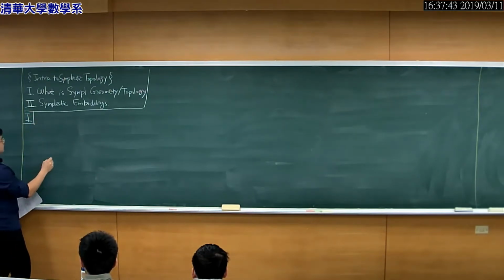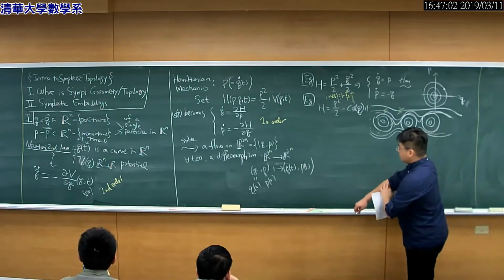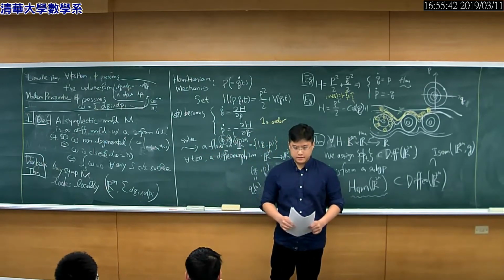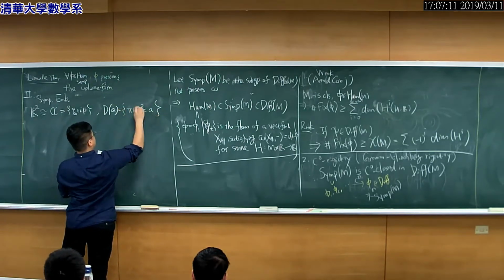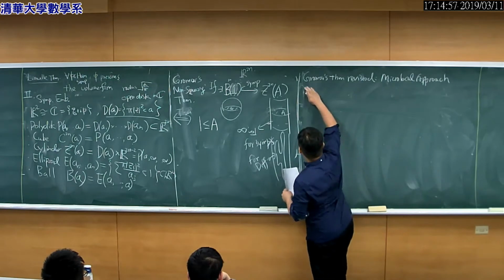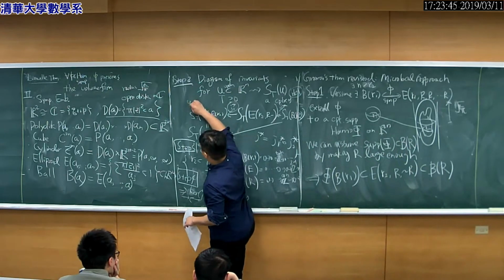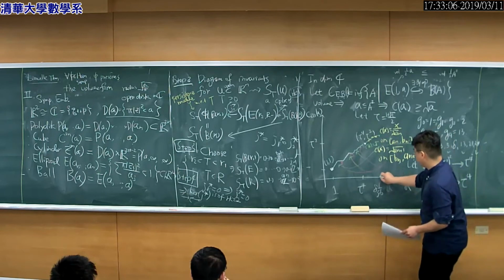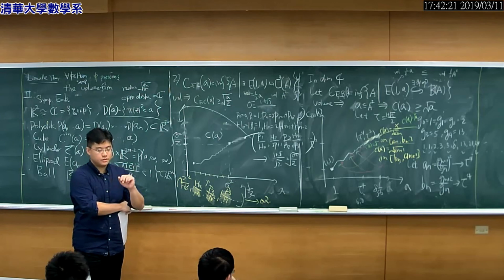2019-03-11 邱聖夫 博士 (中研院數學所)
Abstract
Symplectic maps are geometric mappings that preserve the structure of a mechanical system. Symplectic topology is the subject of the study of topological problems under symplectic maps, or equivalently of the "globalization" of the geometry of classical mechanics. It turns out to lie in the common intersection of quantum physics, dynamic systems and topological data analysis. In this colloquium style talk we will mention some interesting phenomenons for symplectic maps and various symplectic topology problems will be given. If time permits, we will want to emphasize the relation between symplectic squeezing problem, Heisenberg uncertainty principle, and Hofer geometry.